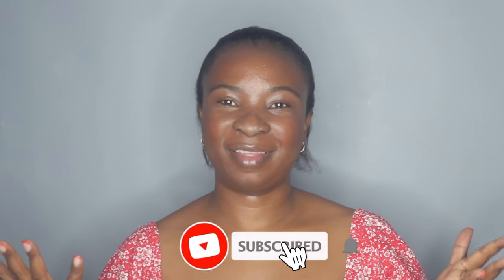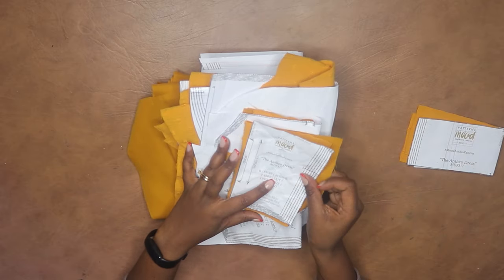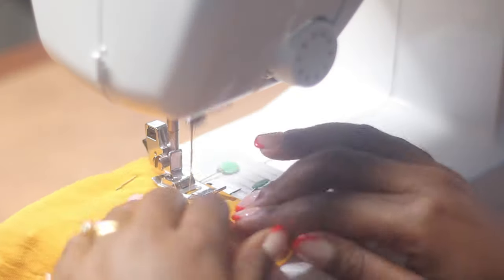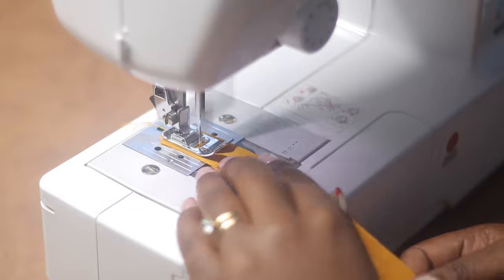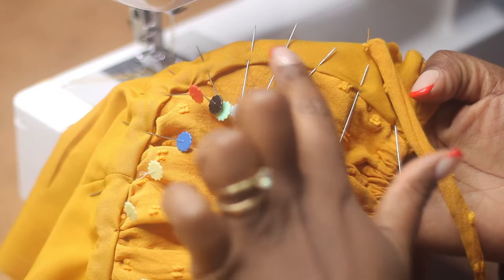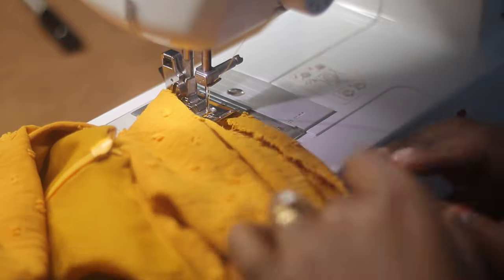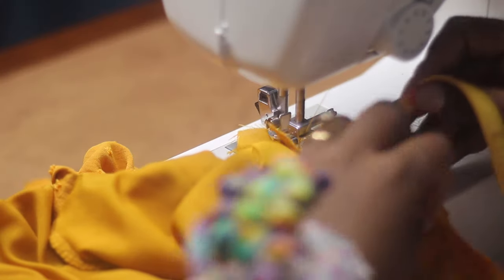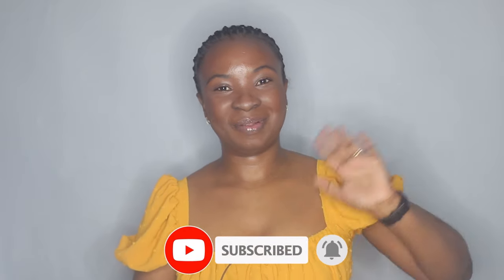DIY Milkmaid Dress | Mood Anthea Dress Free Sewing Pattern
Am so excited to share my holiday wardrobe series with you, videos to all items will be linked below as well as patterns

FILMING TOOLS:
Ringlight - Neewer